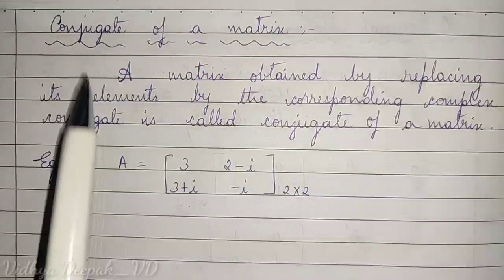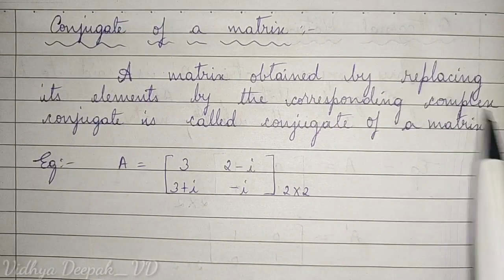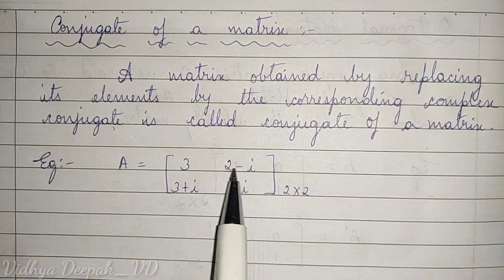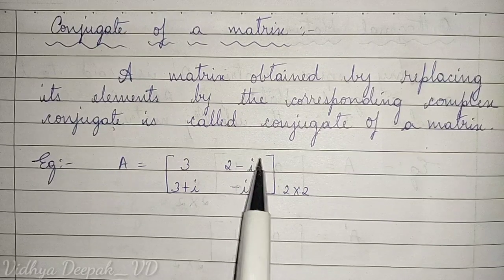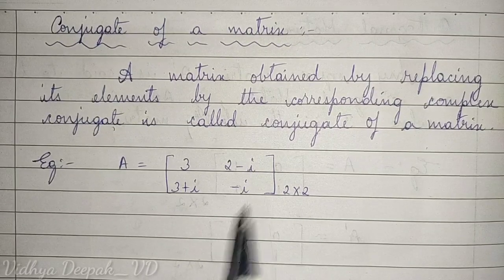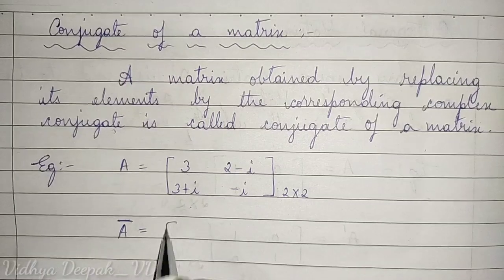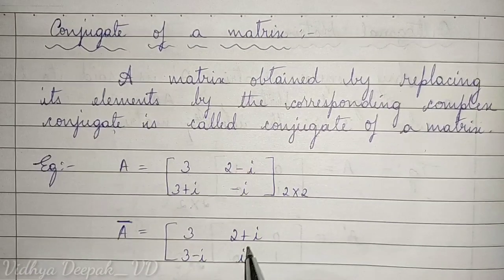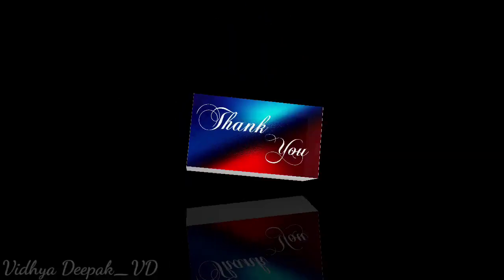Conjugate of a Matrix/Vidhya Deepak_VD.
Hello Everyone...
Queries Solved:
1. Conjugate of a Matrix.